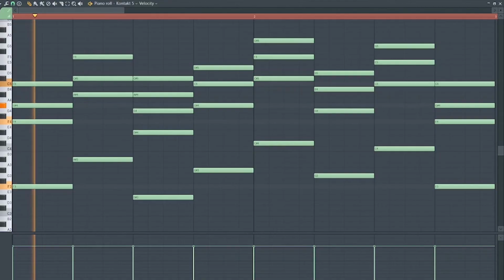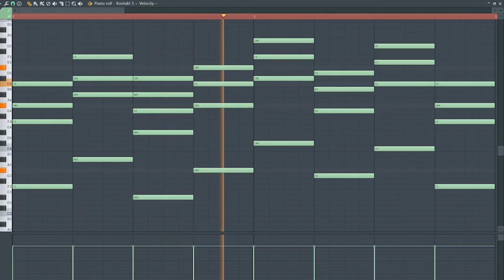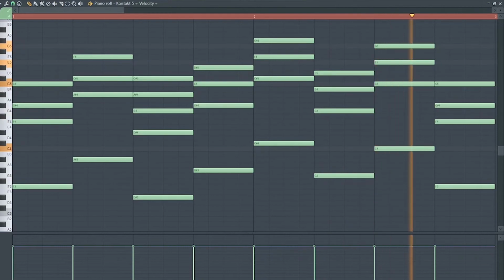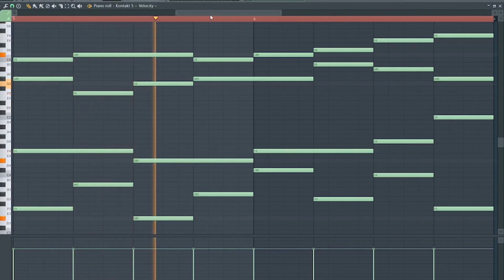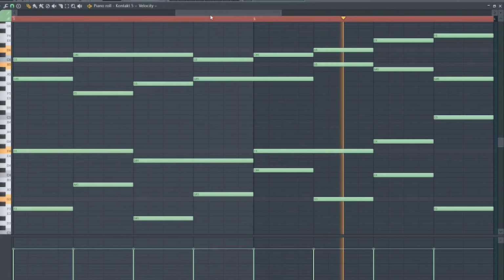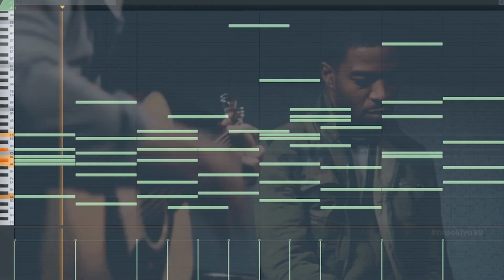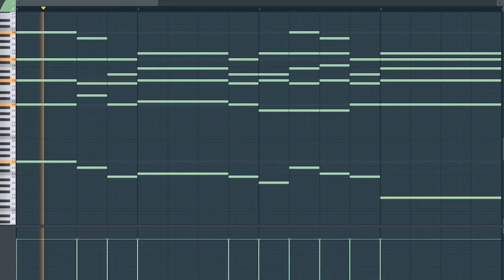Voice Leading | What? Why? And How?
I describe the importance of voice leading, and how it works.